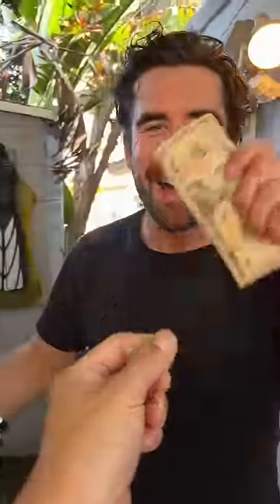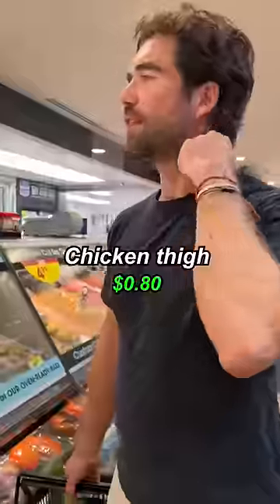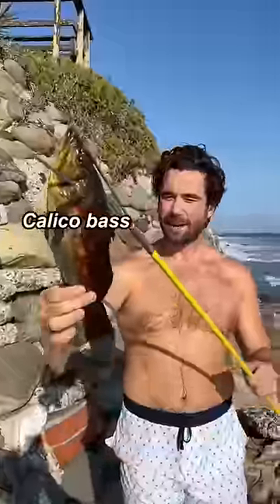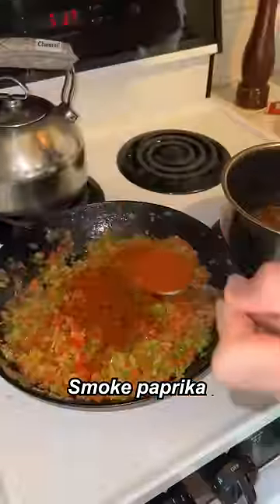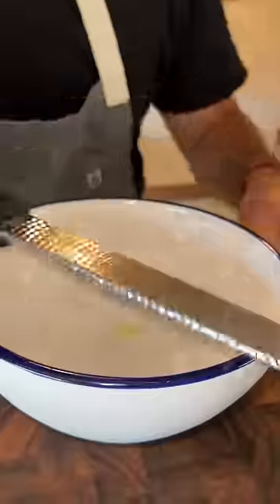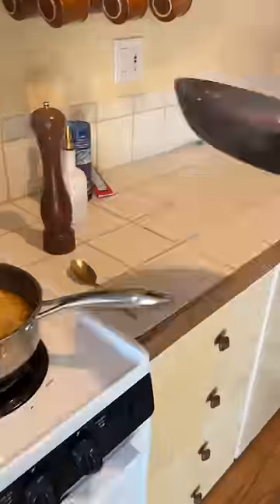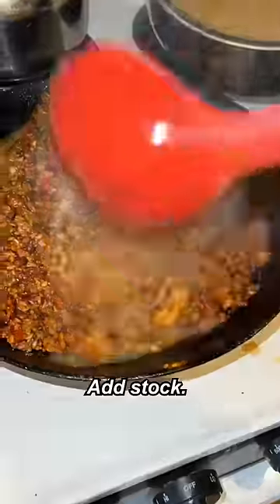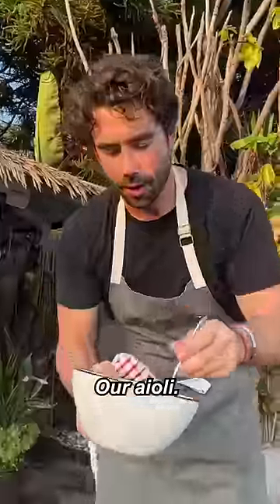How to make a GOURMET $8 Paella!🤯